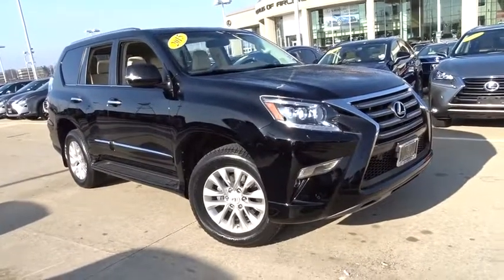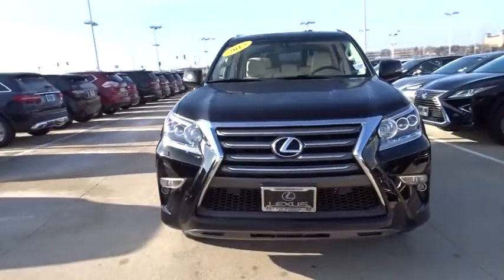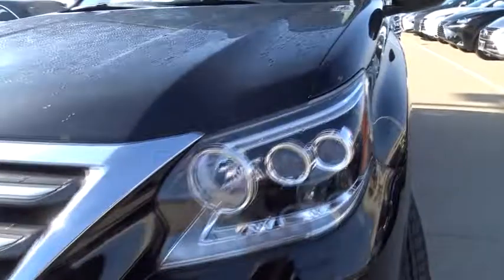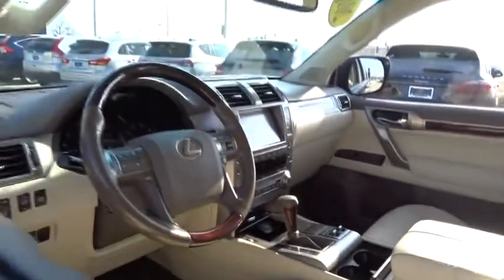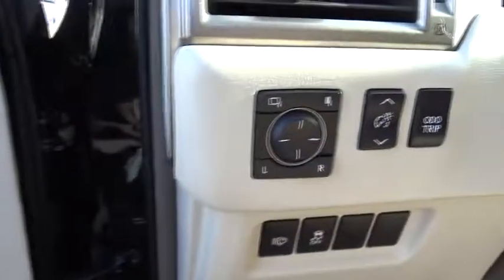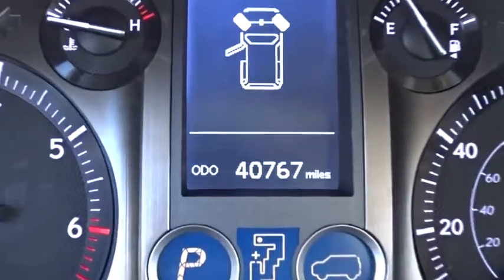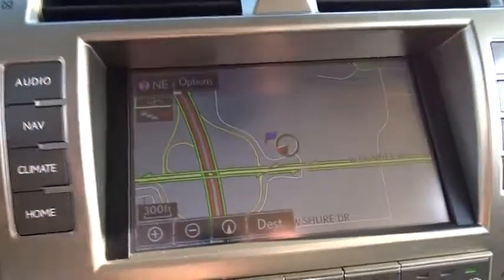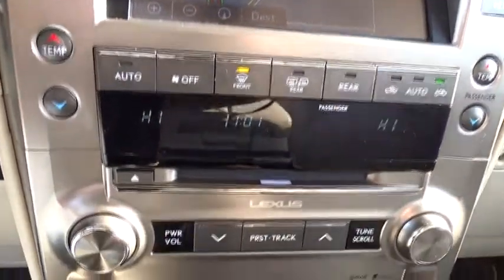2015 Lexus GX 460 near me Palatine, Arlington Heights, Barrington, Glenview, Schaumburg, IL 6184P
Black Onyx Used 2015 Lexus GX 460 available near me in Palatine, Illinois at Arlington Lexus. Servicing the Arlington Heights, Barrington, Glenview, Schaumburg, IL area.